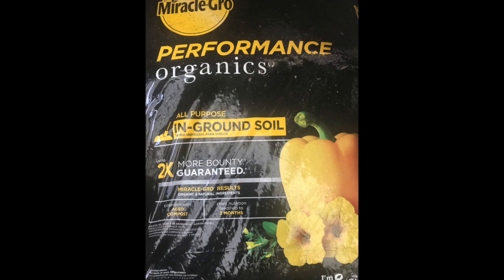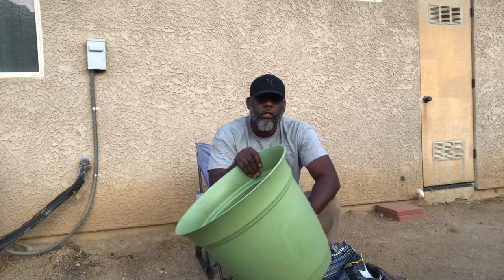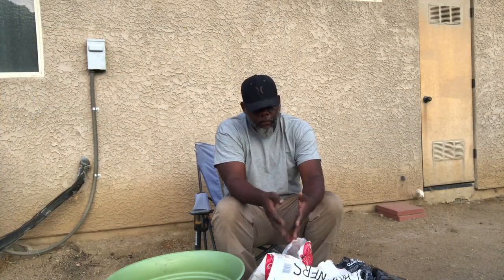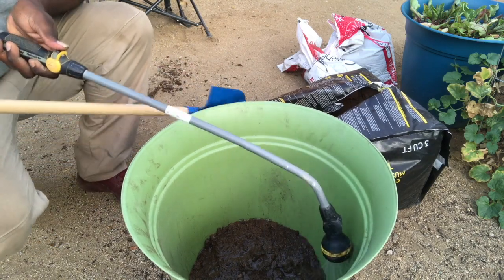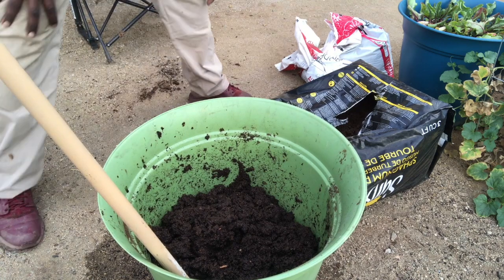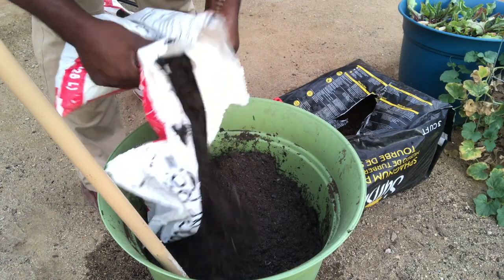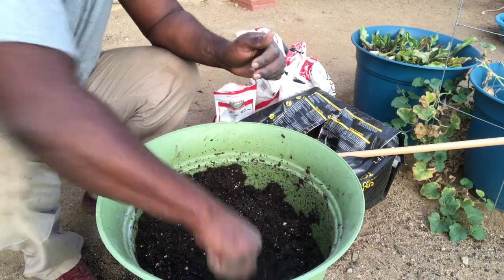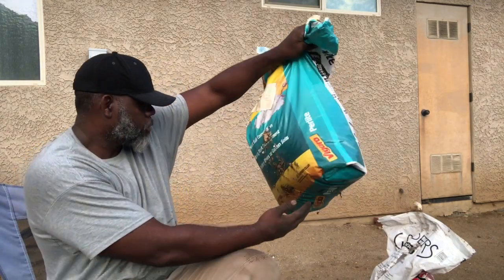How to make the easiest homemade potting soil for containers and raised beds | Container Gardening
Watch how we make our own soil for our container garden.  It cost us roughly $5 per container to fill vs $10-$15.  No need to spend a lot of money on expensive soil bags, just grab the basic materials and create your own! DIY potting mix.

*5-1-1 Fish Emulsion Fertilizer

Our Favorite Soil Amendments
*Bone Meal
*Blood Meal
*Worm Castings
*Azomite Rock Dust
*Mycorrhizal Inoculent

*Grow Lights

5 Gallon Slow Drip Bucket
*Hose Bib
*Bulkhead Union
*1/4 Inch Poly Tubing
*.5 GPH Emitters
*3/4 inch to 1/4 inch Adapter

Seed Storage Binder
*Avery 2" Economy View 3 Ring Binder
*36 Pack 9 Pocket Trading Card Sleeves

*GIGULES Chicken Feeder and Waterer

*2 Pack Professional Wireless Lavalier Microphone

*8x25ft Row Covers: